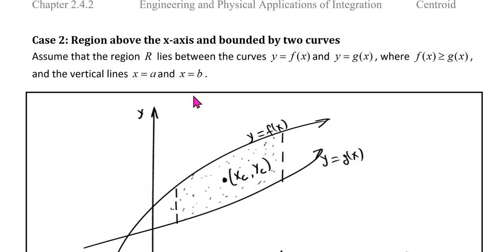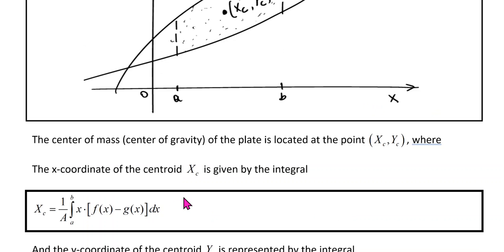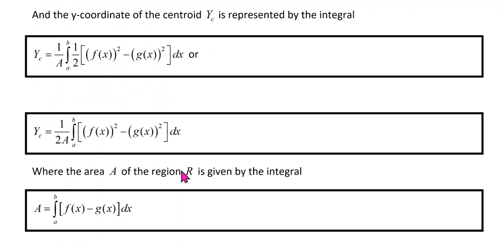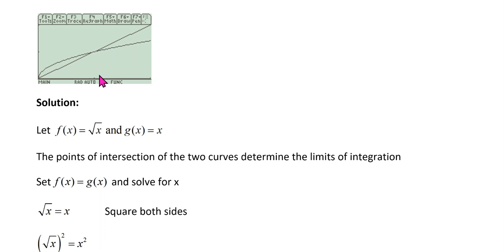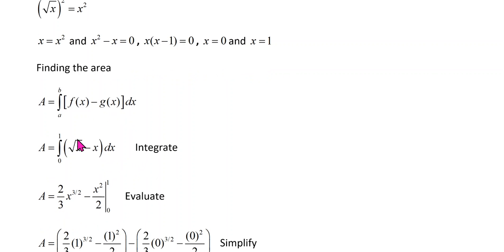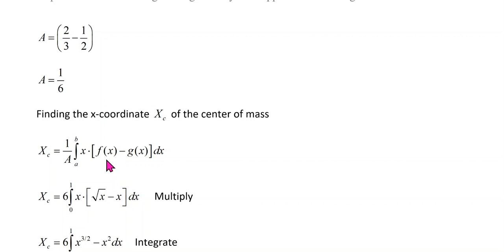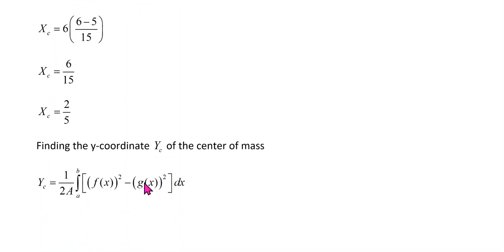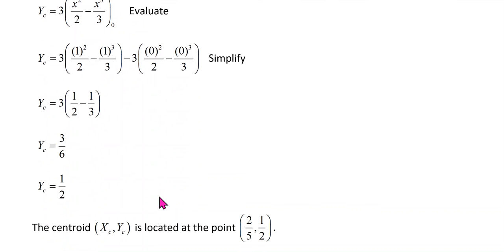Centroid Case 2